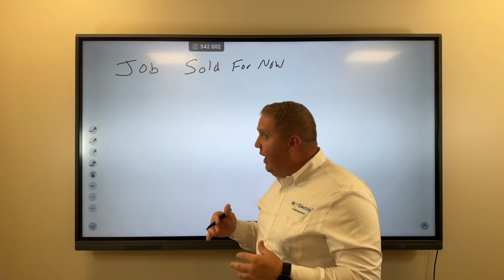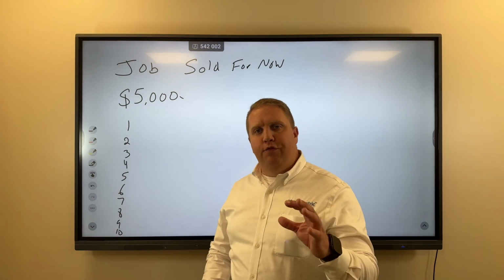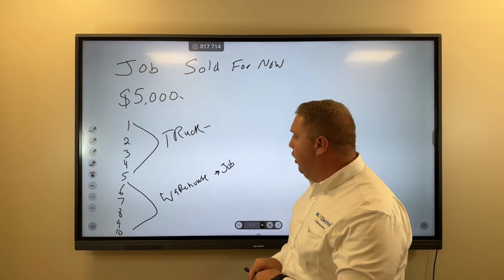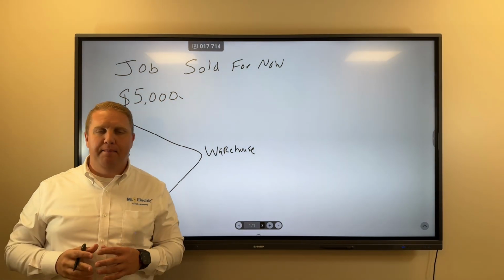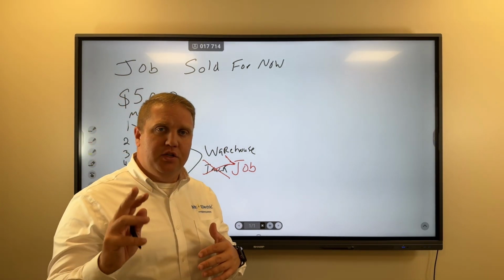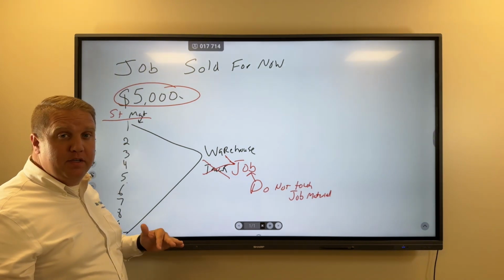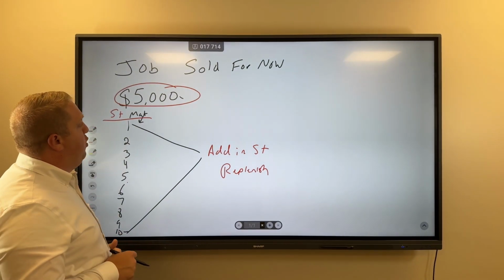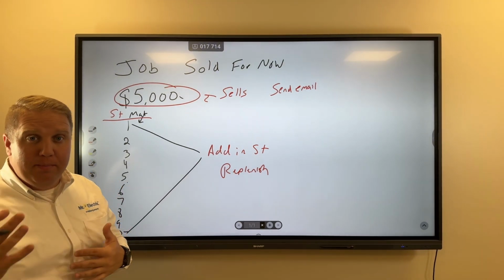Material Process Overview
A Brief synopsis of our material process and how to function in service titan.